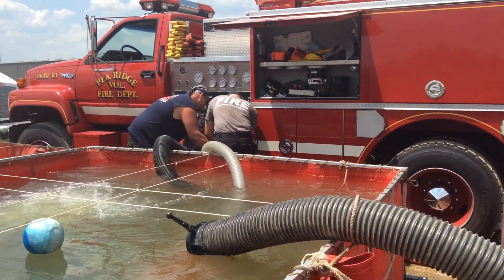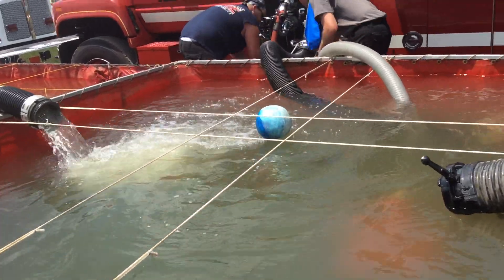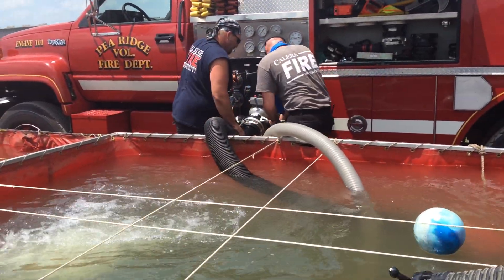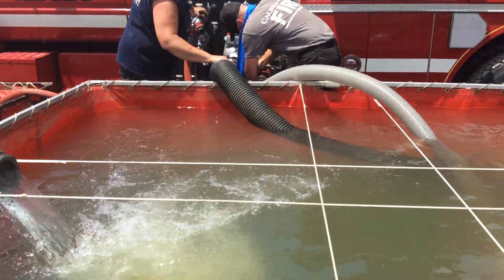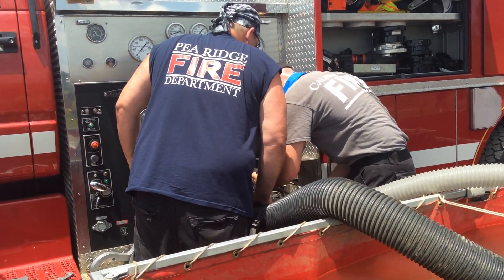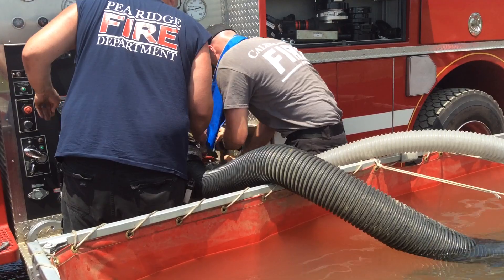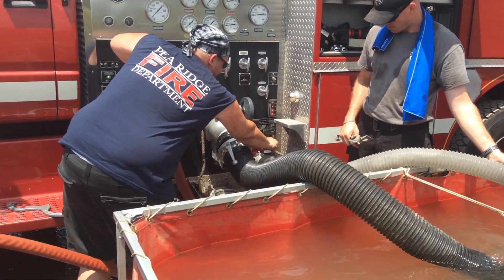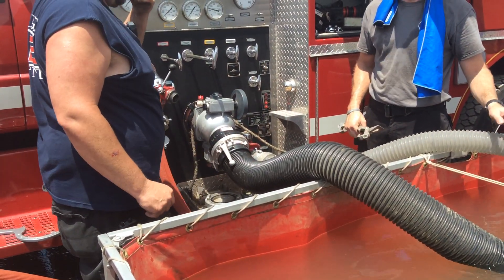Part 7 - Rural Water Supply Drill - Shelby County, Alabama - June 2015 - 1,000 GPM Club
In this clip we get to see the dump site pumper add in a 2-1/2-inch suction line to increase intake capability. The 1,000 gpm pumper needed to increase its intake in order to be able to support the anticipated increase in fire flow and jet siphons. The clip is narrated by Mark Davis of GBW Associates, LLC.